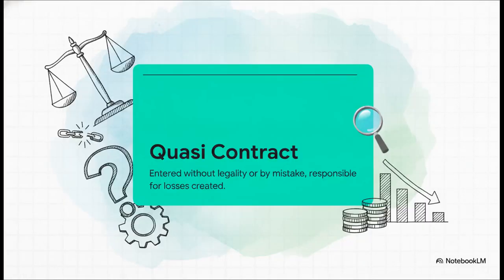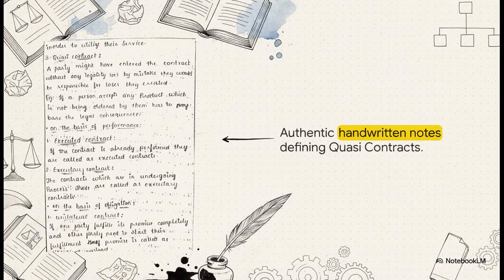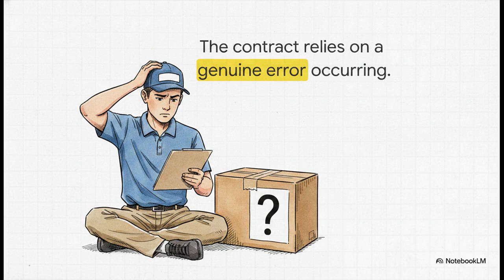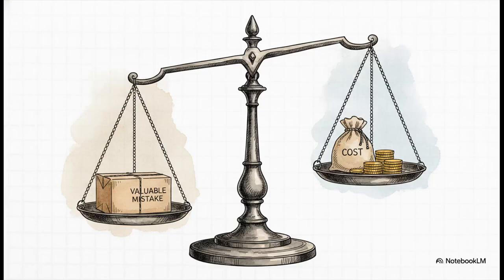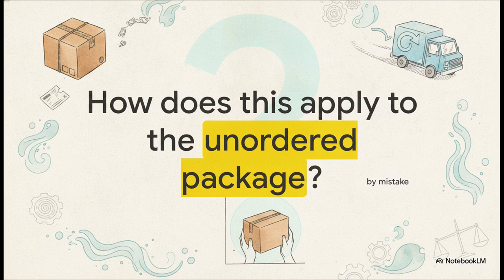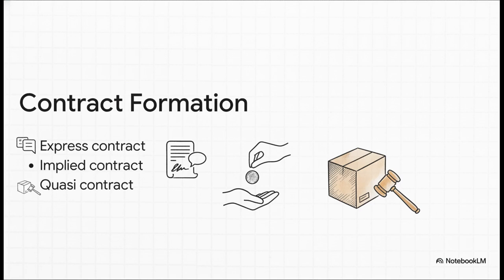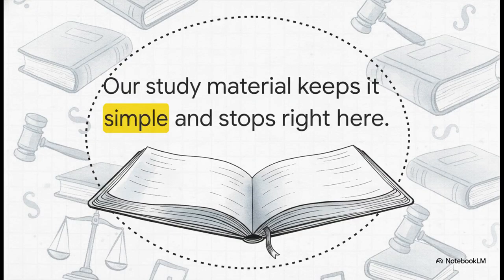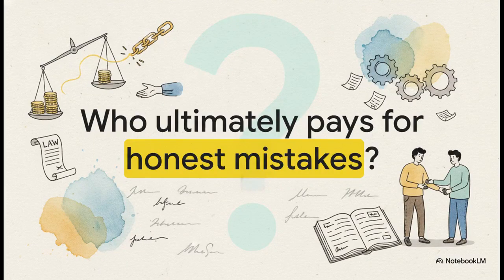Quasi Contract in Business Law | Features & Types | BBA Unit 3 | AU Exams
💥 Crack your AU BBA Business Law exam with confidence! In this video, we break down the unique concept of Quasi-Contracts under Sections 68–72 of the Indian Contract Act, 1872, fully based on the structured BRK exam preparation notes.  A quasi-contract isn't an actual contract created by the parties—it is a legal obligation imposed by the court to ensure justice. Built entirely on the moral principle of equity, it prevents one person from getting rich at the unfair expense of another. We break down how this works using classic legal examples, like a delivery driver accidentally dropping a package at the wrong house!  📌 What You Will Learn in This Video:Core Definition: Why it is called a "contract implied in law" despite having no formal offer or acceptance.  The Principle of Equity: Understanding the doctrine of unjust enrichment.  5 Key Types of Quasi-Contracts (Sections 68-72):Supply of necessaries to a person incapable of contracting (Section 68).  Reimbursement of a person paying money due by another (Section 69).  Obligation of a person enjoying the benefit of a non-gratuitous act (Section 70).  Responsibility of a finder of goods (Section 71).  Liability of a person to whom money is paid or things delivered by mistake or coercion (Section 72).  ⏱️ Timestamps:
0:00 - Introduction to Quasi-Contracts
0:50 - What is a Quasi-Contract? (The Legal Myth)
01:55 - The Foundation: Principle of Unjust Enrichment
03:10 - Section 68: Necessaries Supplied to Incapable Persons
05:00 - Section 69 & 70: Paying Another's Debt & Non-Gratuitous Acts
07:45 - Section 71: Rights & Duties of a Finder of Goods
09:50 - Section 72: Money Paid by Mistake or Coercion
11:30 - Key Differences: Real Contract vs. Quasi-Contract
13:10 - Summary & Crucial Exam Questions for AU BBA 🔔 Subscribe for more comprehensive AU BBA exam preparation videos, covering the Indian Contract Act 1872, Sale of Goods Act 1930, Consumer Protection Act 2019, and the IT Act 2000! 👍 Like this video if it helped clear your concepts, and drop your doubts in the comments below!BusinessLaw